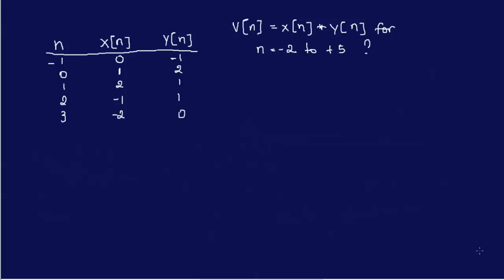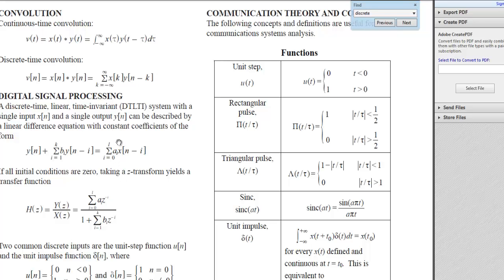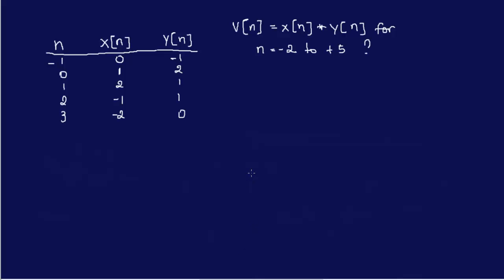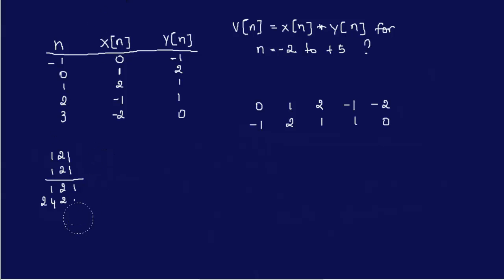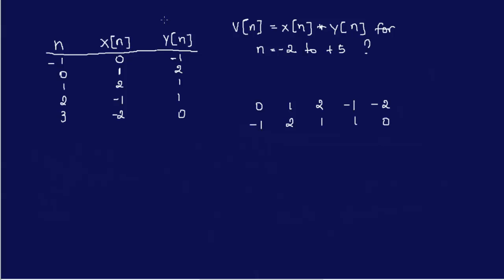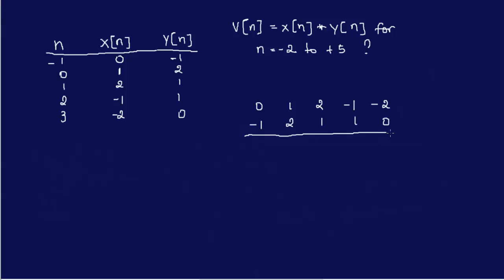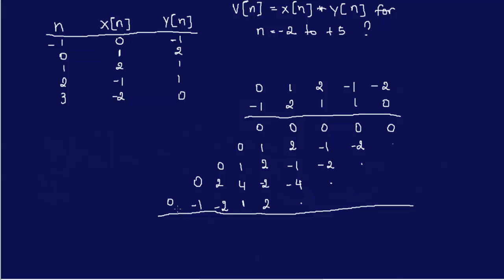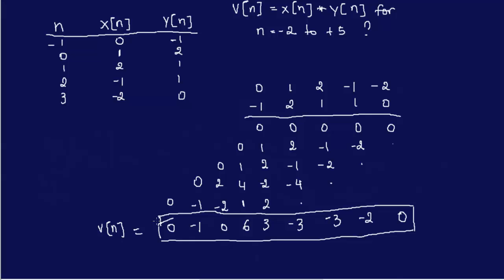Discrete Time Convolution 1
Discrete time convolution sequence...this is one way to solve it